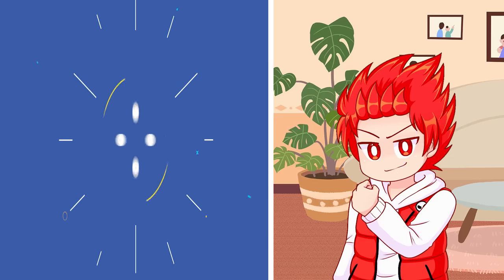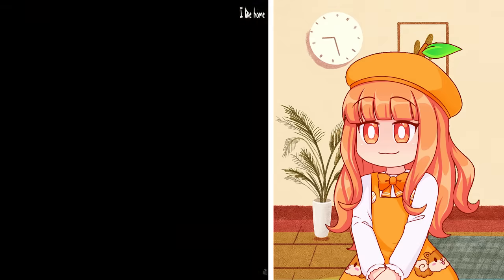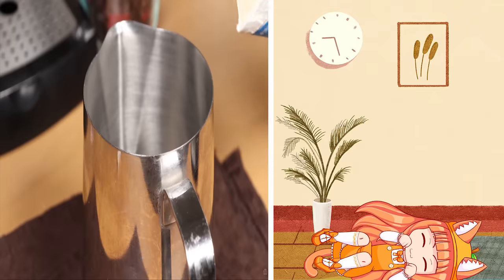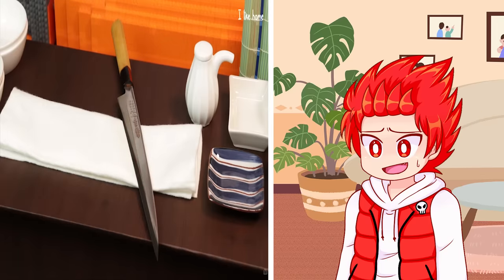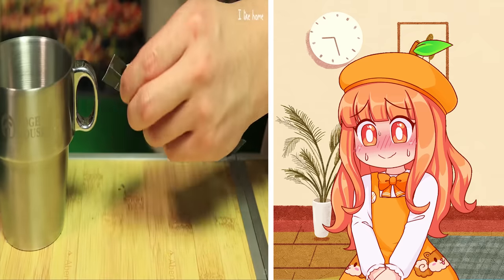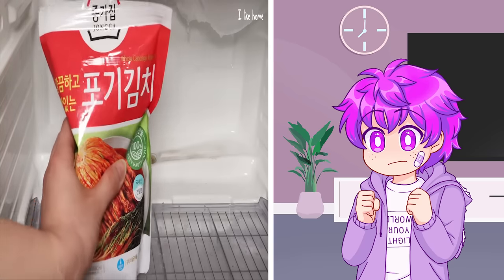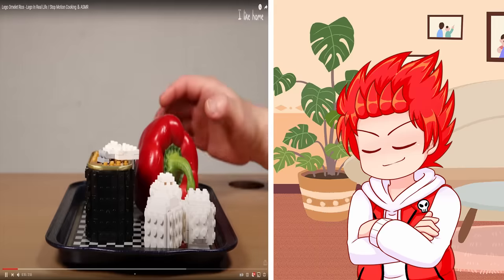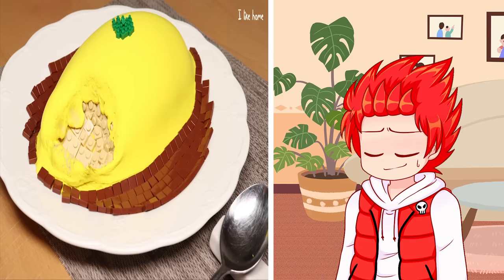Most SATISFYING Lego Food Animations | Squad Reacts (ASMR)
The Game We Played ► Most SATISFYING Lego Food Animations | Squad Reacts (ASMR)

Hi, I'm Alex and I love playing Roblox games with my friends! We call ourselves 'The Squad'!